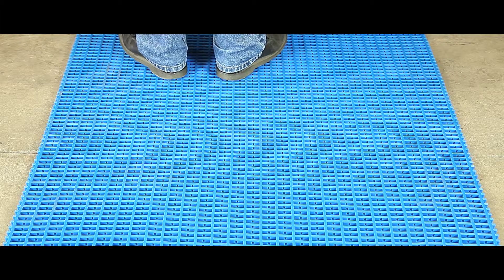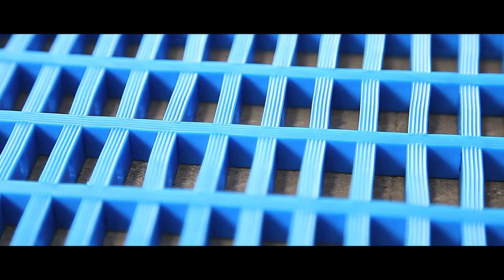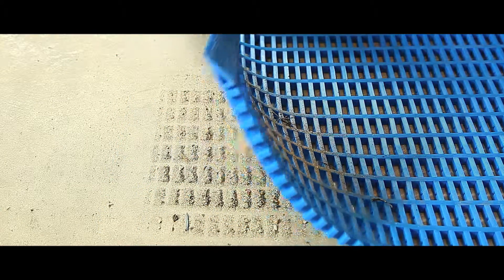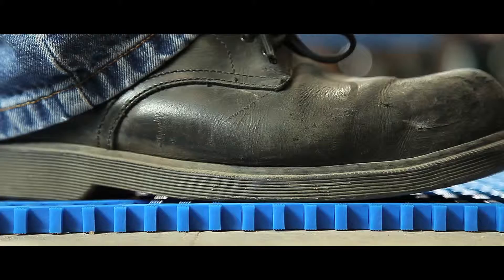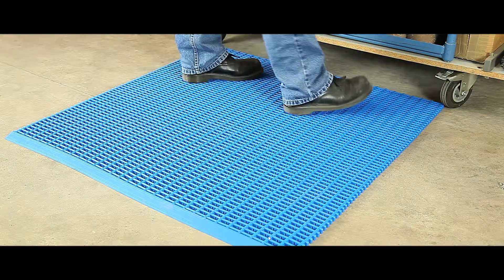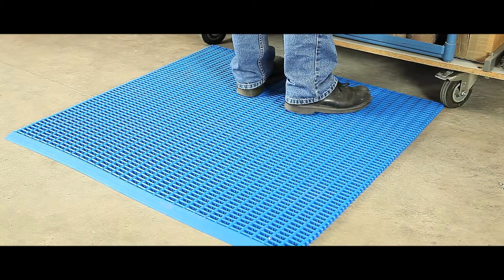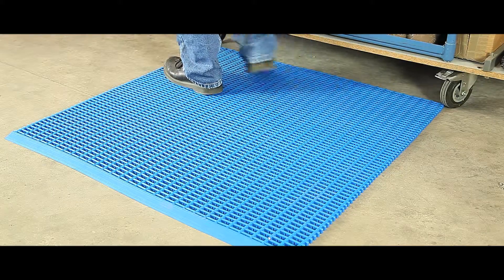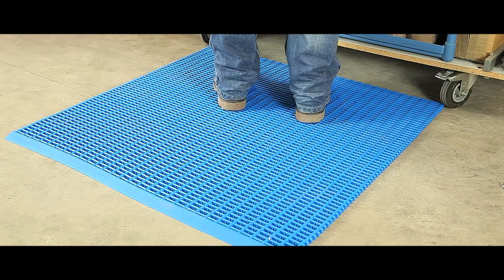Intermediate Weave PVC Matting